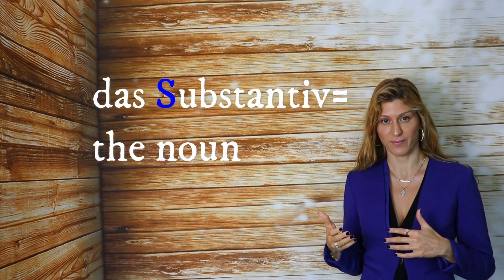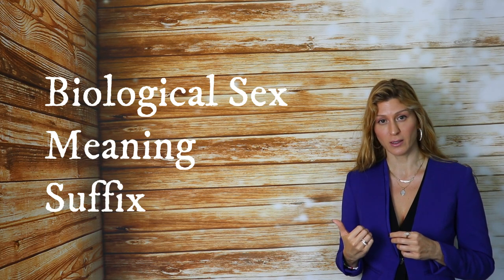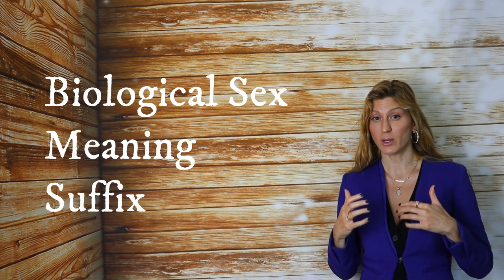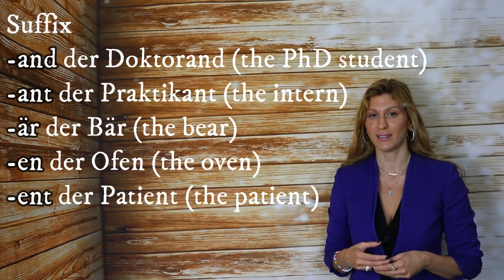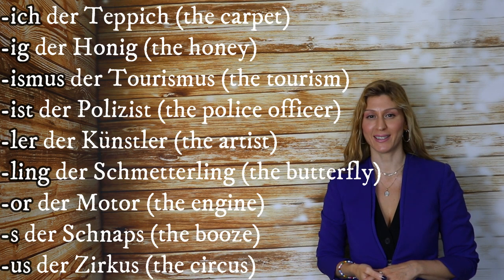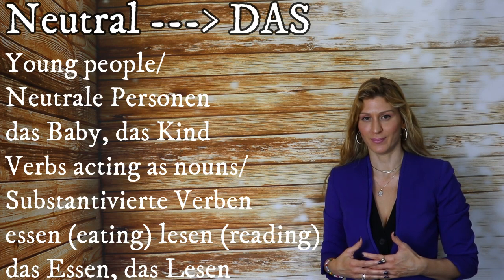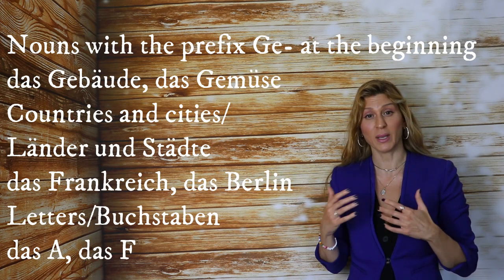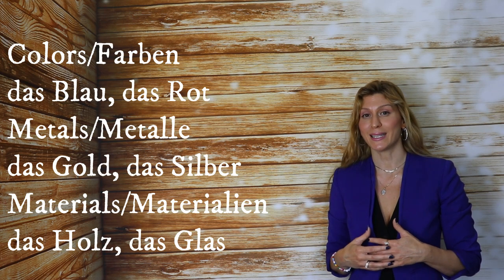DIE, DER, DAS?!? German Genders!! Tips, Tricks and Hacks!!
The German Noun has 3 articles or 3 genders. Feminine die, Masculine der, Neutral das. Which is equivalent to the English the.
The gender is shown by the article in front of the noun. In German, the gender of a noun is part of its identity, they go hand in hand.  If you say a German word without the gender, unfortunately you won’t be using the noun correctly. There is really no way around it, you simply have to learn it.
If I would to take flatware for example. You have die Gabel (the fork), der Löffel (the spoon) and das Messer (the knife). Which means the fork is feminine, the spoon is masculine and the knife neutral.
Luckily there are rules and guidelines that helps you determine the article so you can remember and learn much faster. And today I will give u useful tips, tricks and hacks.
Some statistics: Approximately
46% weiblich
34% männlich
20% neutral
What is a noun? A noun is people, places or things.
Construction: das Substantiv. All german nouns have a capital letter.
3 sections
Biological sex Biologisches Geschlecht
Meaning Bedeutung
Suffix
Suffix is the easiest one specially for beginners, its straightforward and u can memorize them.
Feminine Femininum
Female persons or female occupations:  die Frau, die Apothekerin
Weibliche Personen und weibliche Berufsbezeichnungen
The -in at the end indicates that it is a female person and the same goes for people coming from a certain country.
Flowers and trees Bäume und Blumen die Rose, die Tanne
Rivers Flüße: die Donau, die Elbe
Fruits  Früchte: die Banane, die Ananas
Numbers Zahlen die 1, die 15
-anz die Distanz (the distance)
-e die Sprache (the language)
-enz die Existenz (the existence)
-ei die Bücherei (the library)
-frau die Hausfrau (the housewife)
-heit die Schönheit (the beauty)
-ie die Demokratie (the democracy)
-ik die Musik (the music)
-in die Apothekerin (the pharmacist)
-ion die Position (the position)
-keit die Möglichkeit (the possibility)
-schaft die Leidenschaft (the passion)
-tät die Universität (the university)
-ung die Endung (the ending)
-ur die Natur (the nature)
Masculine Maskulinum
Male persons/male occupations: der Mann der Apotheker
Seasons, Months, Days of the week, time of the day
Jahreszeiten, Monate, Wochentage, Tageszeiten
der Sommer, der Winter, der Januar, der November, der Montag der Freitag, der Morgen der Abend
Cardinal points Himmelsrichtungen der Süden der Norden
Weather conditions Wettererscheinungen der Regen der Wind
Alcoholic drinks Types of liquor der Wein, der Gin,
Minerals Mineralien der Diamant der Granit
Car brands: Automarken der Audi, der BMW
-and der Doktorand (the PhD student)
-ant der Praktikant (the intern)
-är der Bär (the bear)
-en der Ofen (the oven)
-ent der Patient (the patient)
-er der Musiker (the musician)
-eur der Friseur (the hairdresser)
-ich der Teppich (the carpet)
-ig der Honig (the honey)
-ismus der Tourismus (the tourism)
-ist der Polizist (the police officer)
-ler der Künstler (the artist)
-ling der Schmetterling (the butterfly)
-or der Motor (the engine)
-s der Schnaps (the booze)
-us der Zirkus (the circus)
Neutral Neutrum
Young people Neutrale Personen -Das Baby das Kind
Verbs acting as nouns. Das Essen, das Lesen
Substantivierte Verben
nouns with the prefix Ge- at the beginning -Das Gebäude, Das Gemüse
countries and cities Namen von Länder und Städte
das Frankreich, das Berlin
Letters Buchstaben Das A, das F
Colors Farben Das Blau das Rot
Metalle das Silber das Gold
Materialien das Holz das Glas
The diminutive is formed in German by adding the suffix –chen or –lein. the word becomes cuter and smaller der Vogel das Vöglein, die Maus das Mäuschen. All diminutives are neuter.
-chen das Mädchen (the girl)
-eau das Niveau das (the level)
-ett das Bett (the bed)
-ing das Training (the training)
-ium das Aquarium (the aquarium)
-lein das Vöglein (the little book)
- ma das Thema (the topic)
-ment das Medikament (the medicine)
-nis das Geheimnis (the secret)
-o das Foto (the photo)
-tel das Drittel (the third)
-tum das Wachstum (the growth) eigentum
-um das Datum (the date)